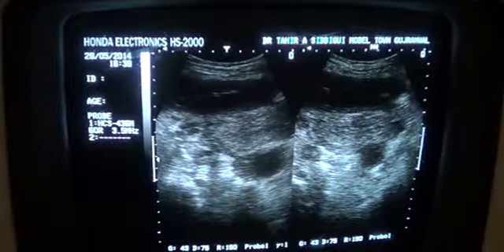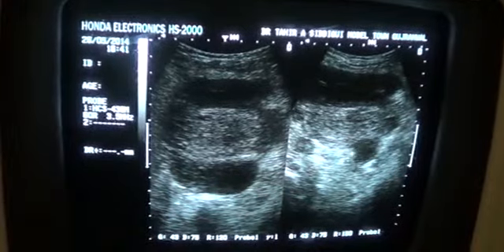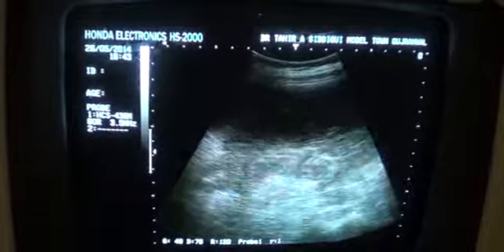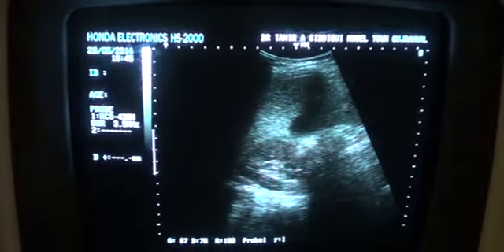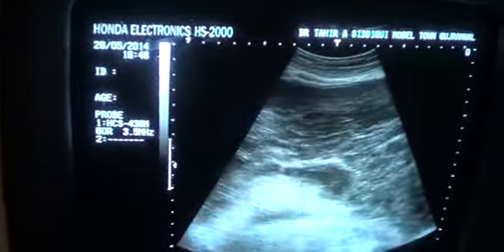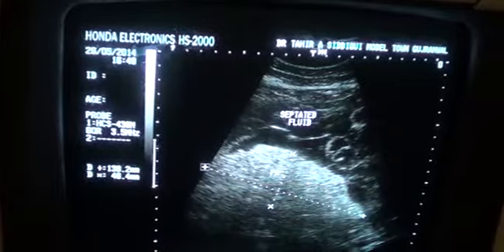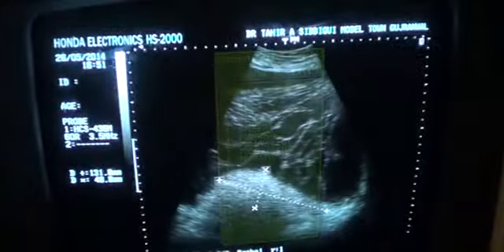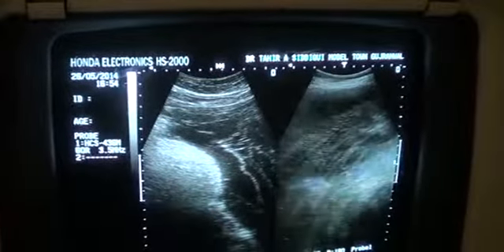fluid filled abdomen with PLACENTAL PIECE with echo , septas